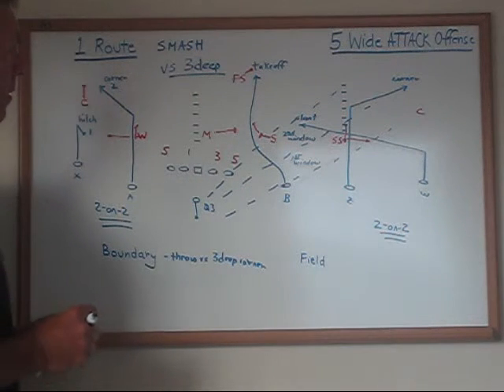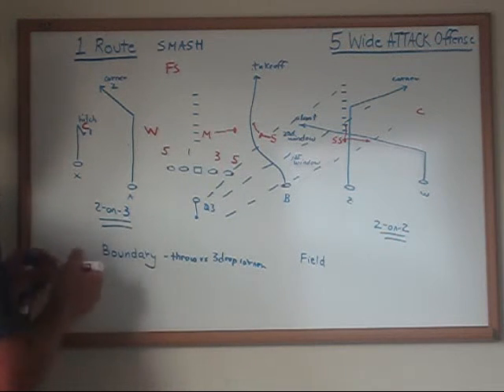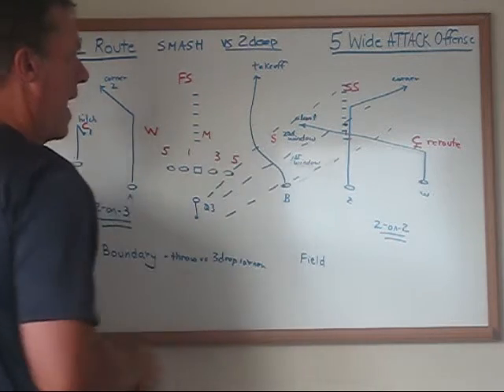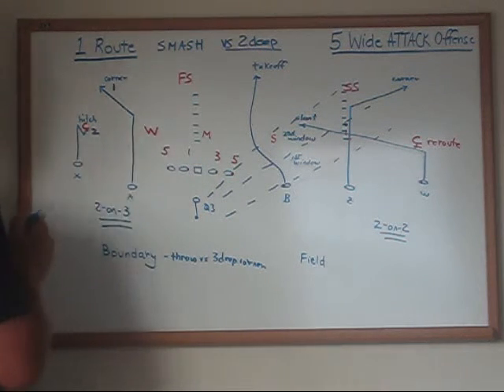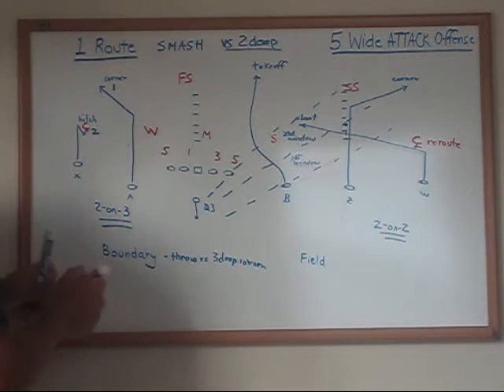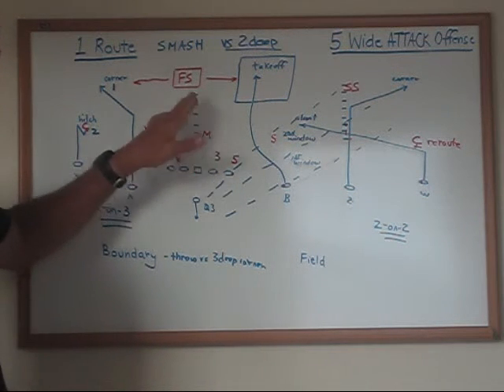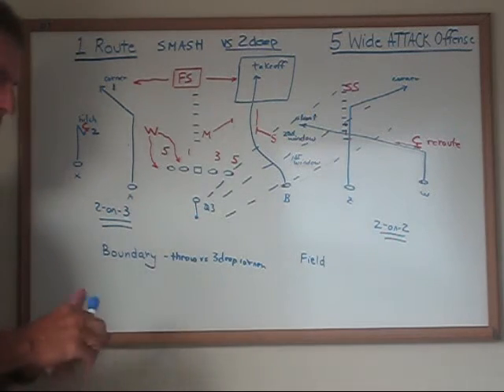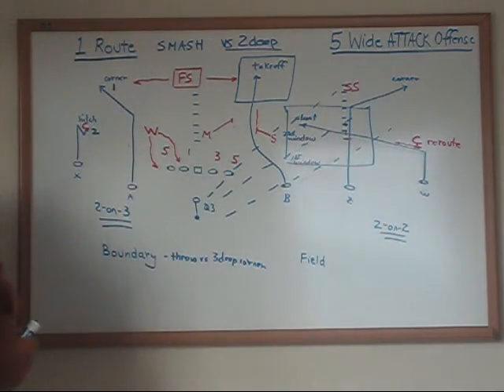1 Pass Route Scheme vs Cover 2 in the 5 Wide Offense with Coach Bill Renner